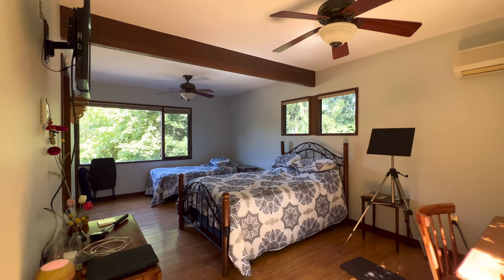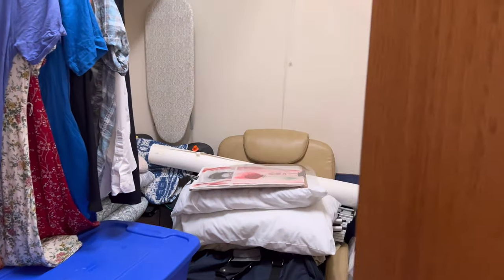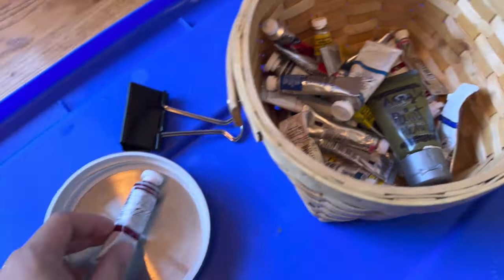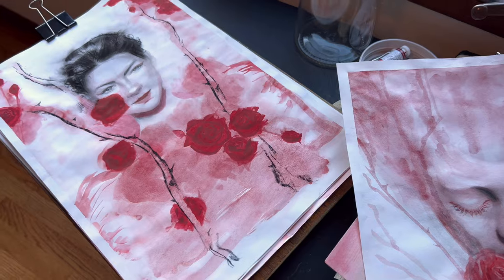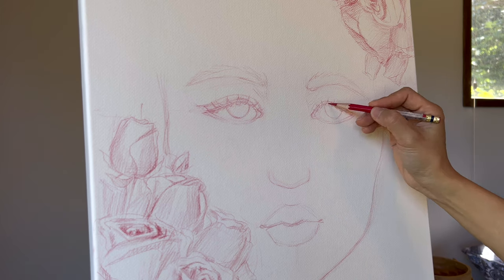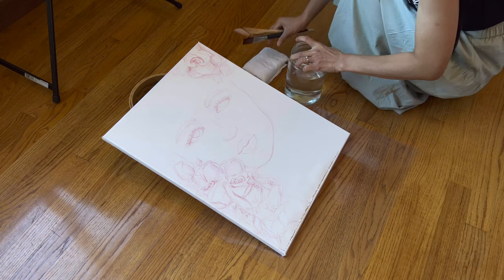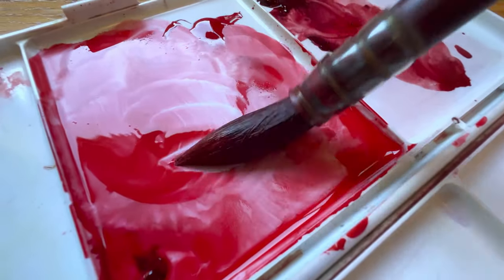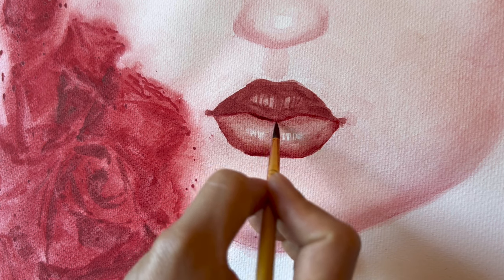Apartment Tour near Boston I ART STUDIO SETUP I ❤️ Watercolor PAINT WITH ME I Art Vlog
Hi friends, today I will give a tour of a small apartment near Boston, Massachusetts. Lets find a space to set up my art studio together. Then, I will show you the process of making a red rose inspired painting and explains my two most used watercolor techniques.
Much love,
Vi

🎬 FILMING & EDITTING EQUIPMENT
_Camera:
IPhone 13 Pro
GoPro Hero 10
_Microphone:
BOYA BY-M1DM Dual Lavalier Universal Microphone
_Tripod:
ULANZI Camera Tripod
SLIK U8000 Tripod
_Editing using Kine Master 5
🎨 ART SUPPLIES:
_Erasable red color pencil for under drawing
_Watercolor paper
_Watercolor Brush:
Large hake brush (mostly used for wetting paper, preparing for wet on wet technique)
Round brush (heavily used for most of my painting)
Large Quill brush for large wash or larger painting, holding a lot of water and paint.
Detail brush: round brush smaller than size 4
_Watercolor Brand Name: (I usually purchase them in store at Michaels or Blick Art Material, online at Dickblick.com)
M. Graham Artists' Watercolor Paint, 15ml Tubes
Windsor & Newton Artists Water 5ML Tubes
_ Folding Watercolor Palette

ABOUT ME
Hi everyone, It’s Vi.
I’m an artist living in the US. In this channel, I want to share with you my journey to become a better artist, what I learn along the way, my mistakes, failures and how I deal with it.
We will also discuss about nomad lifestyle, travelling, nature and self improvement in this channel. Join me and be a part of this excursions.
FTC: This post contains some affiliate links, which means that if you make a purchase through one of my links, I may earn a small commission - at NO EXTRA COST TO YOU. Thanks!